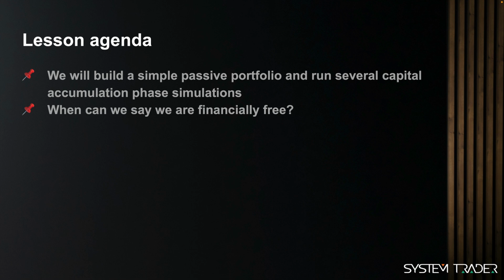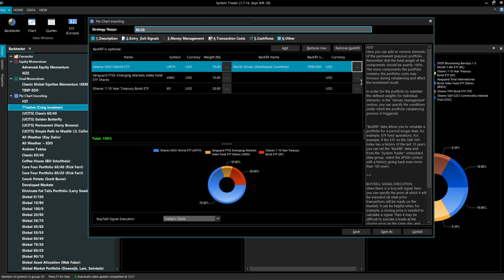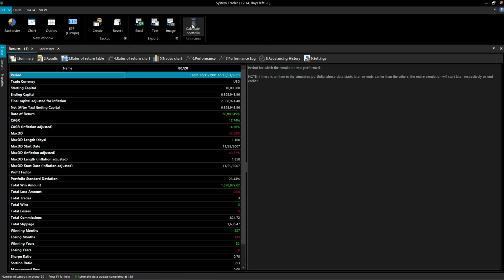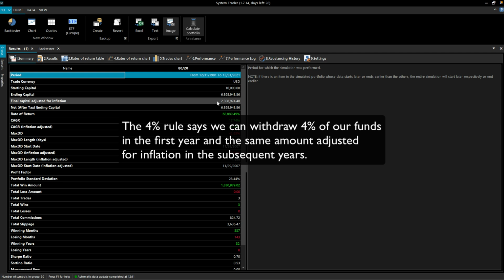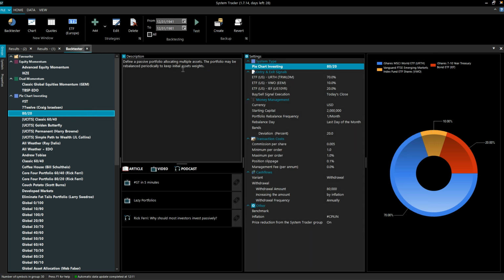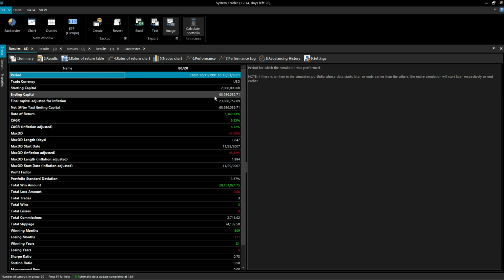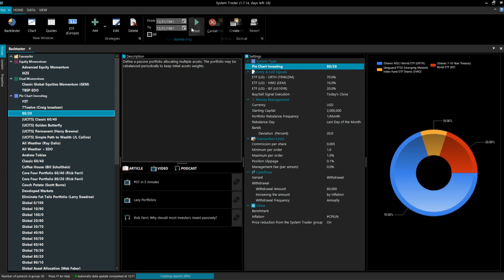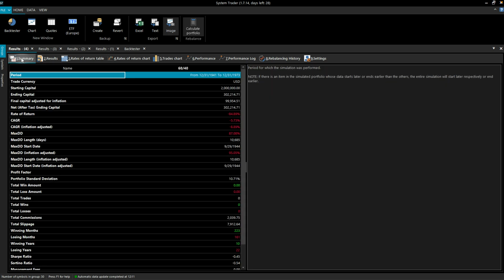[Lesson #5] Accumulation and consumption phase simulation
In this lesson:

👉 We will build a simple passive portfolio and run several capital accumulation phase simulations
👉 When can we say we are financially free?
👉 How to choose a capital distribution strategy?